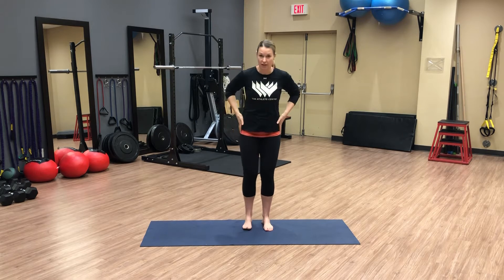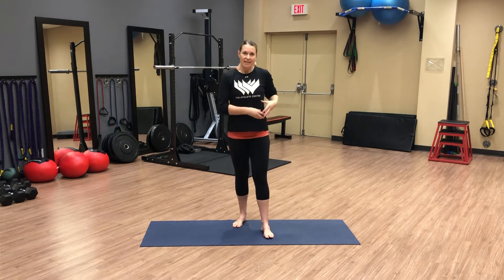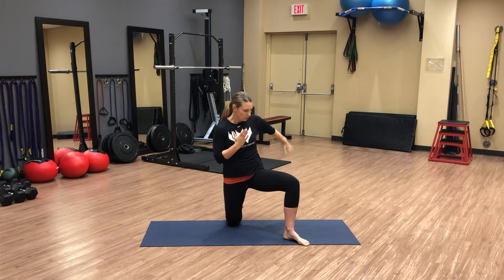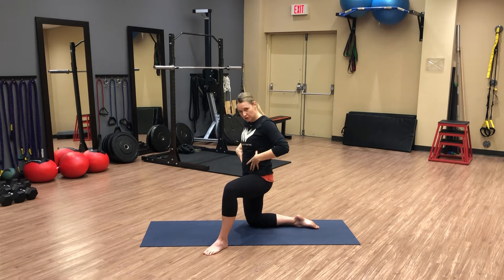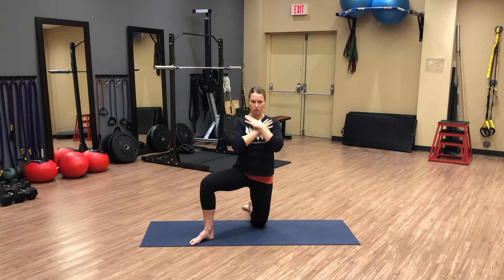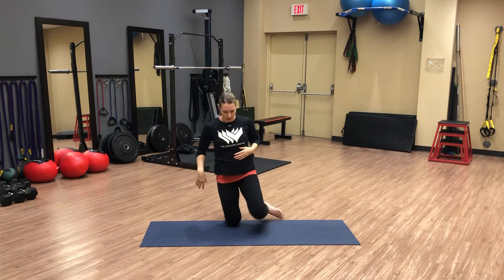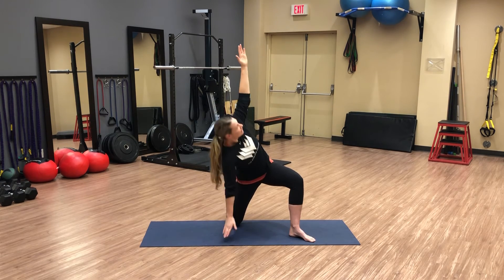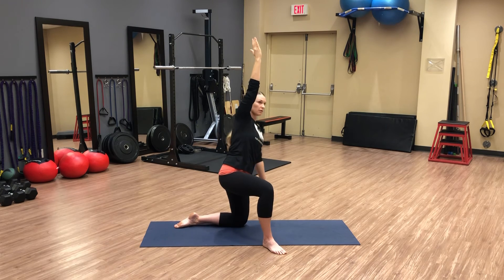Video 17: Hip Mobility for Runners - Windmills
In this video, Athletic Therapist Michelle Meckling demonstrates the windmill. The windmill exercise is vital for runners as it improves hip mobility, core stability, and overall flexibility. By engaging multiple muscle groups, it enhances the range of motion in the hips and thoracic spine, which is crucial for an efficient running stride. Improved mobility and stability reduce the risk of injuries and help maintain proper running form, contributing to better performance and endurance during runs.

🏋️‍♂️ Ready to take your athletic performance to the next level? Get individualized care and explore the world of possibilities at the Athlete Centre!